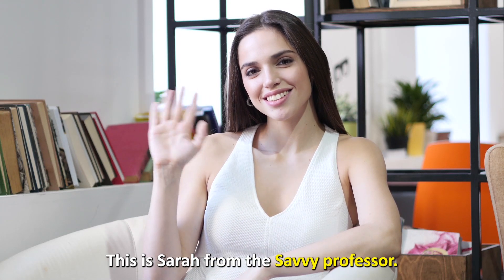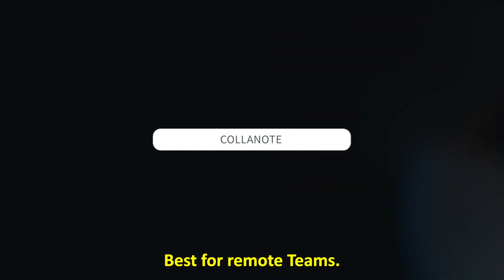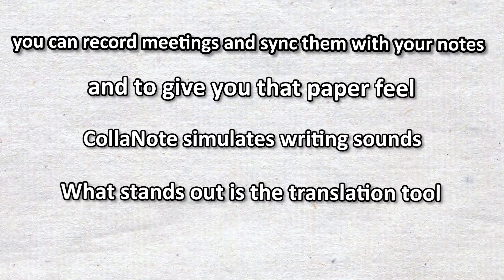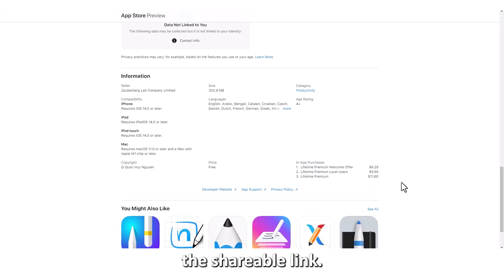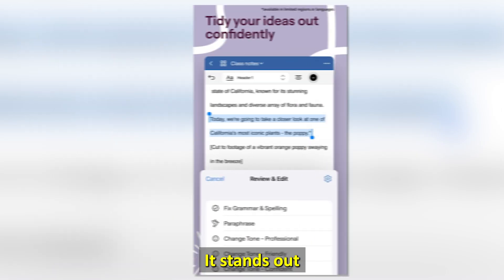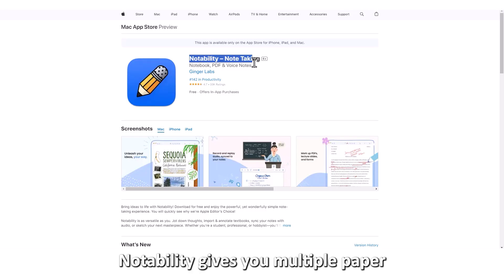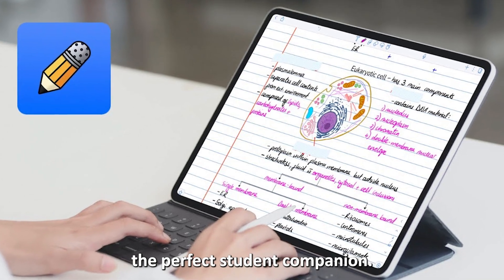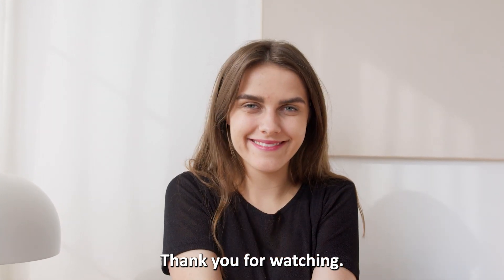Best Handwriting App for iPad / iOS: (Which is the Best Handwriting App?)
Best Handwriting App for iPad / iOS: (Which is the Best Handwriting App?). Welcome to our video on the Best handwriting app for iPads.

CollaNote - Best for remote teams.
CollaNote has over 150 paper selections, real-time collaboration, and an OCR feature to detect and edit scanned documents.

GoodNotes 5 - Best for professionals.
GoodNotes 5 features a handwriting search function, cloud backup, and shape tools.

Notability - Best for students.
Notability gives you multiple paper templates, audio recordings, and handwriting search functions.